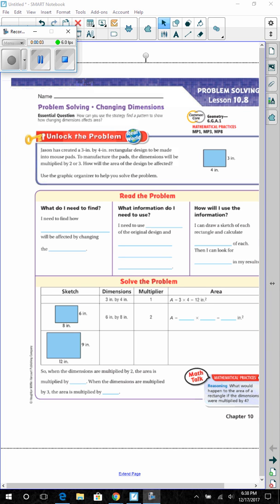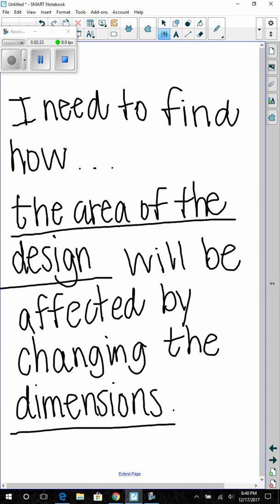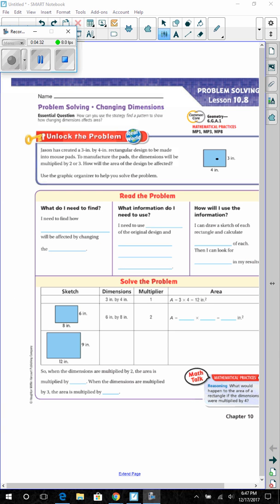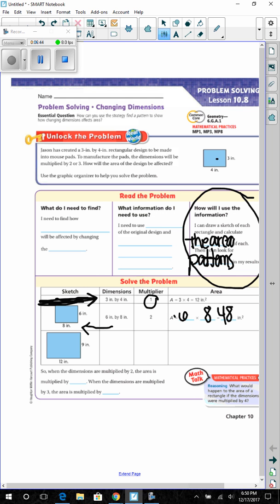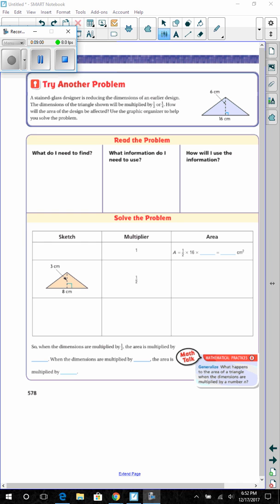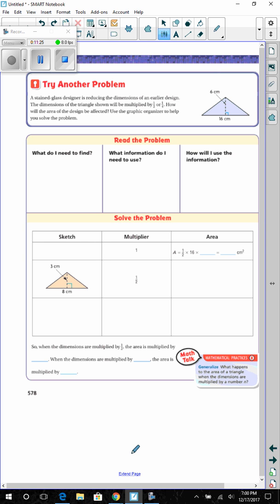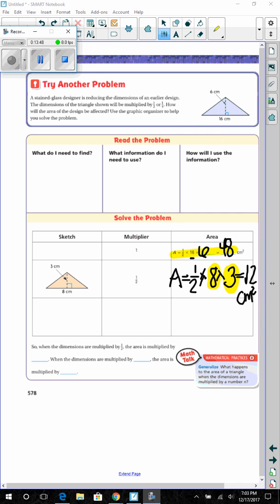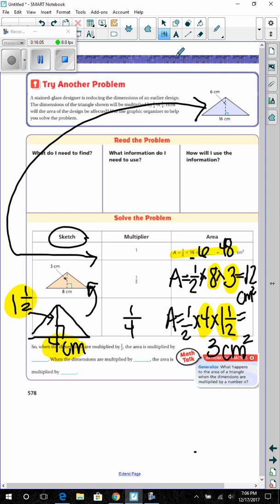10.8 Math Video